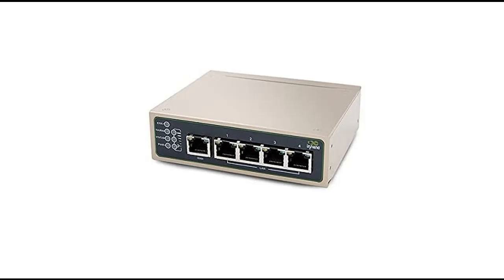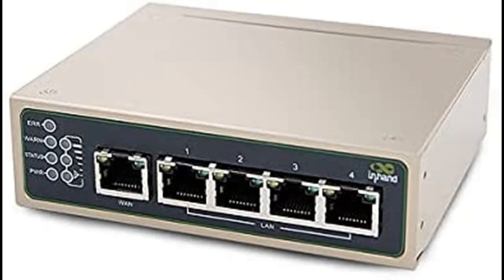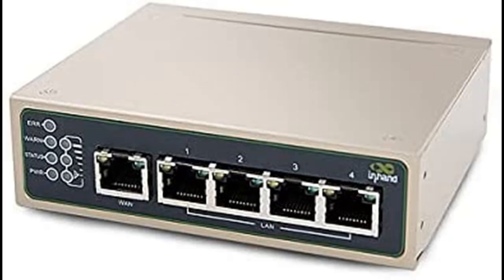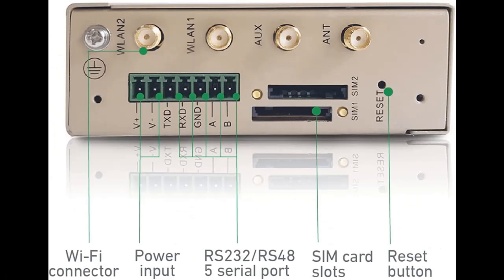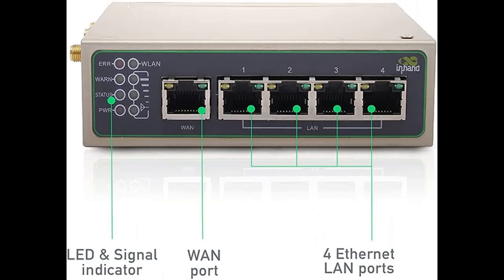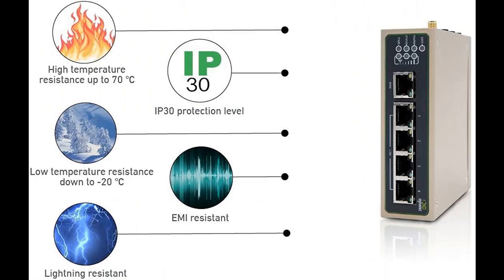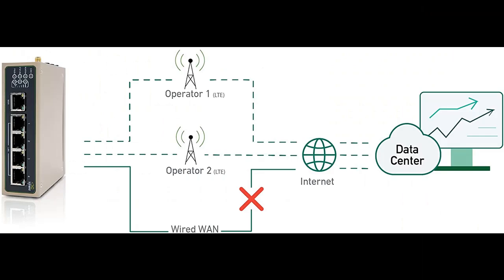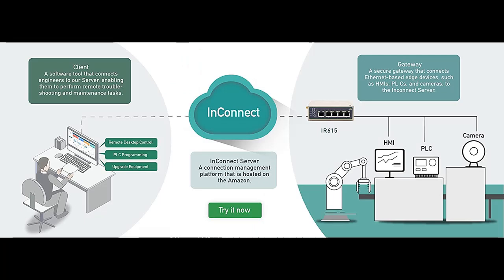InHand Networks IR615-S,Industrial IoT 4G VPN Router, LTE CAT 6 Cellular + Wi-Fi, Dual SIM Cards...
"Features Highlight" InHand Networks IR615-S,Industrial IoT 4G VPN Router, LTE CAT 6 Cellular + Wi-Fi, Dual SIM Cards Slots, External Antenna, Panel or DIN Rail Mounting, Management by Cloud Platform,for Verizon and AT&T by Video introduce the latest products youtube channel.

Why Choose InHand Networks IR615-S,Industrial IoT 4G VPN Router?
Specification details/Price details/Full Reviews [RECOMMEND]

InHand Networks IR615-S,Industrial IoT 4G VPN Router, LTE CAT 6 Cellular + Wi-Fi, Dual SIM Cards Slots, External Antenna, Panel or DIN Rail Mounting, Management by Cloud Platform,for Verizon and AT&T